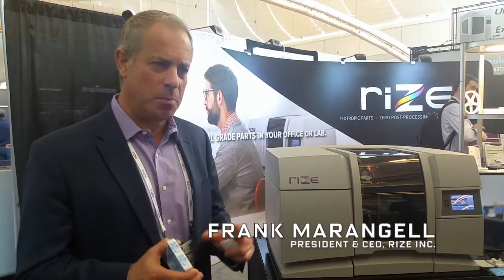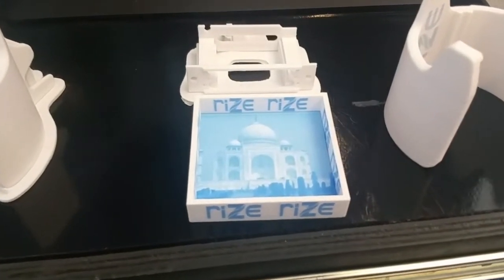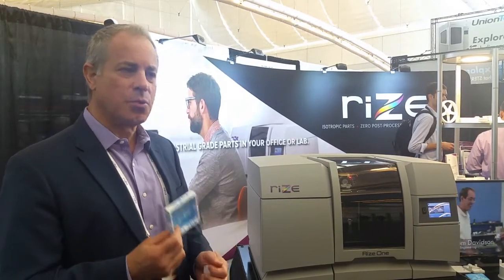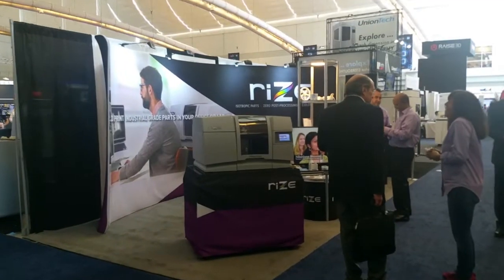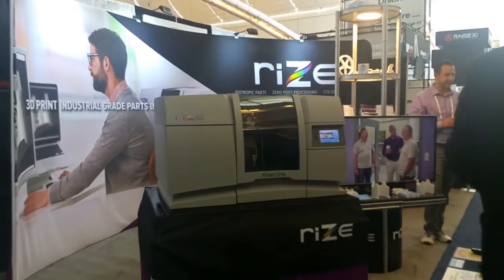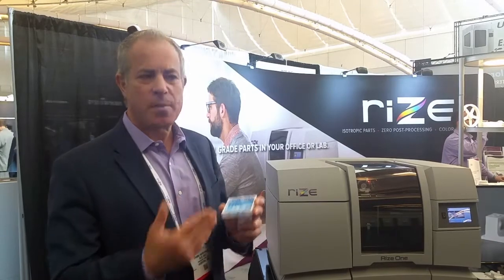Rize showcase easily removable supports for FDM 3D Printing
Rize Inc are taking the pain of 3D printing support removal away with the Rize One 3D printer being showcased at RAPID + TCT. CEO, Frank Marangell shows us just how easy popping off that support material is.